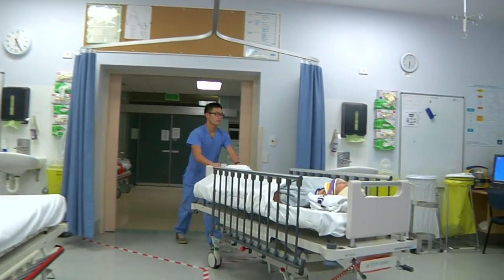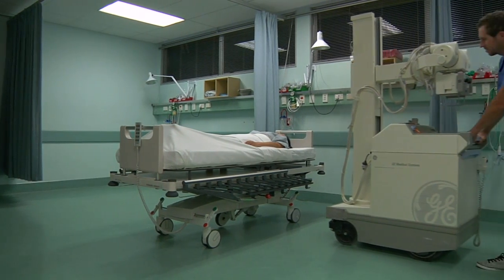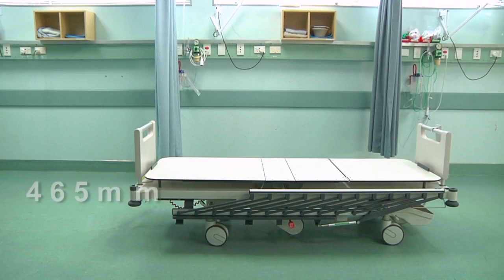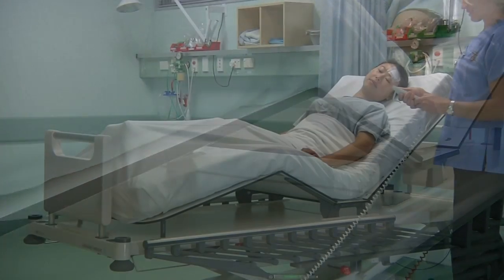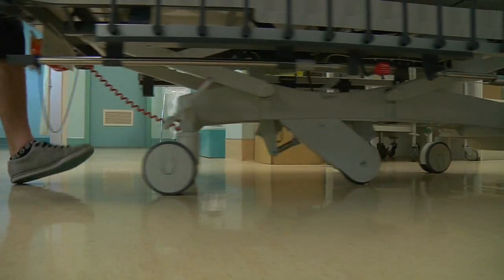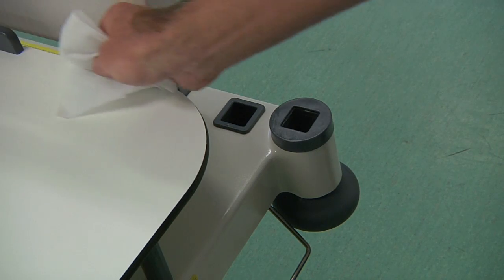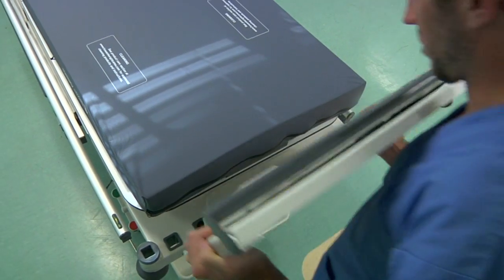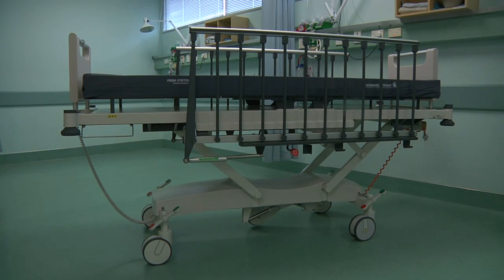The innovative new M7 Trauma Stretcher from Howard Wright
Howard Wright's purpose is making human care easier. In developing the M7 Trauma Stretcher our R&D Team worked with healthcare professionals to develop a lightweight, easy to clean and elegant design, ideal for the treatment and transfer of patients.

The M7 Trauma Stretcher is straightforward and practical to use meaning minimal servicing and user training is required. It has full electric functionality to reduce patient handling and features a radiolucent deck for full length patient X-rays without the need for patient transfers. The stretcher deck has multiple sockets for accessories and storage for the removable bed ends, IV pole and power cord.